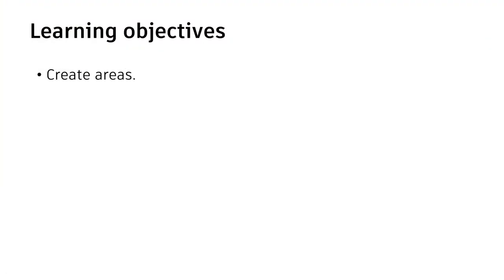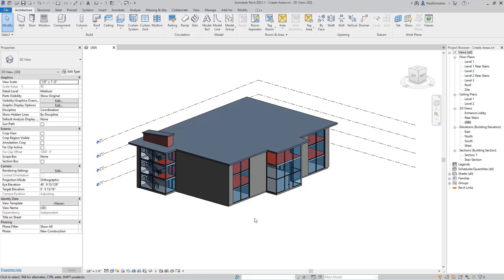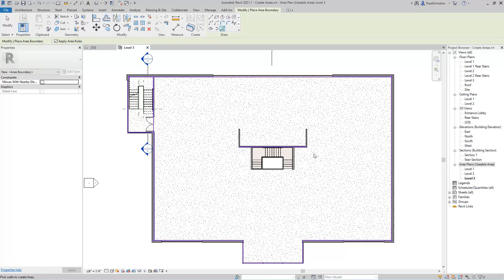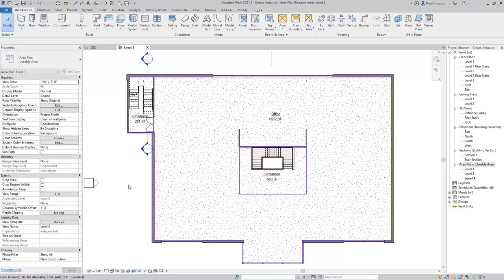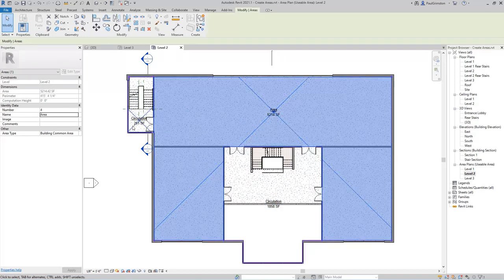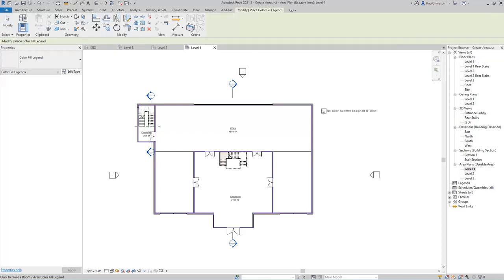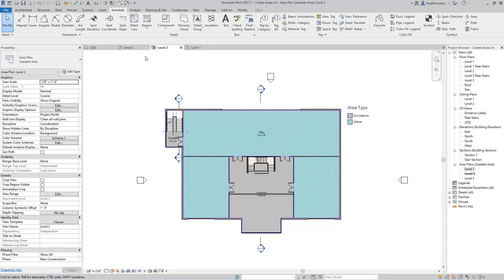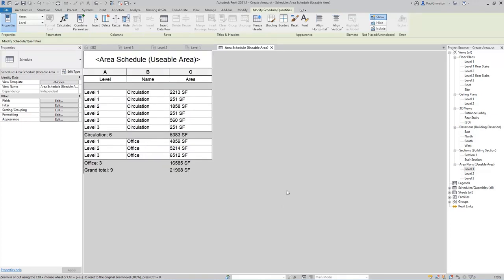7.05 Practice exercise Create areas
Learning objectives
1) Create areas.